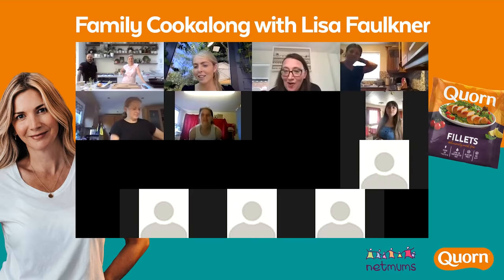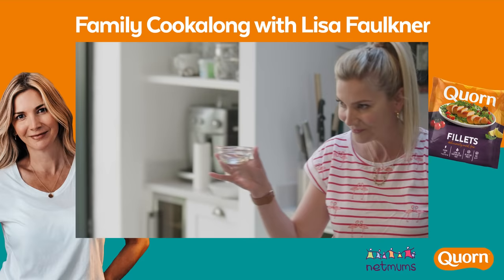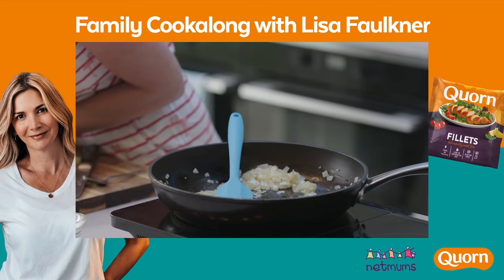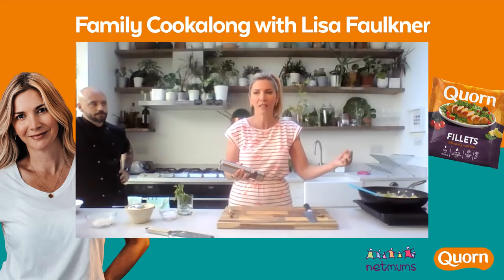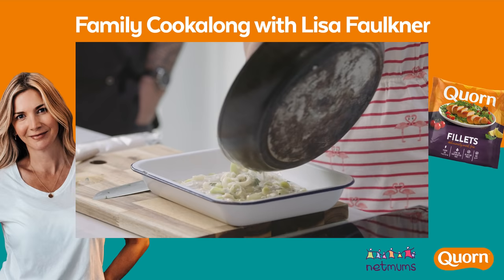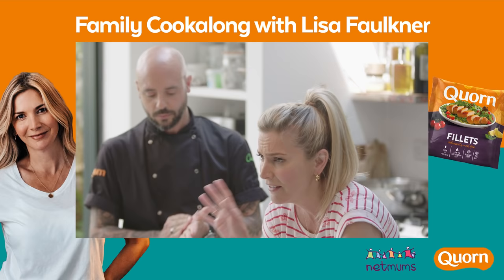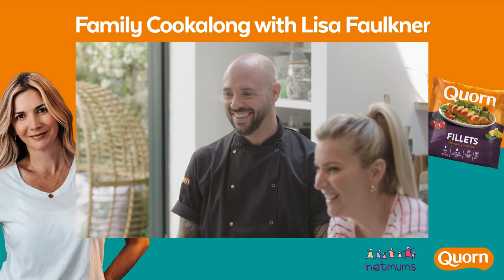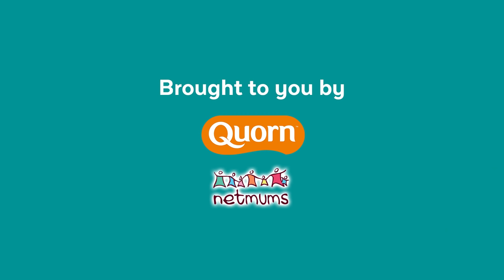Family Cookalong with Lisa Faulkner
Watch – and join in this cookalong with celebrity chef Lisa Faulkner and Quorn Executive Chef Stu Henshall, in association with Netmums.
This step by step video will show you how to make a tasty and family-friendly Summertime Filo Pie using Quorn Fillets.
Our cookalongs are created to help you cook & serve up quick, tasty and easy food, with a little help from the kids!

The Netmums YouTube channel brings you videos about parenting and family. From cooking to budgeting, from crafts to vlogs, you'll find everything you need here!

-Join the Netmums Community-